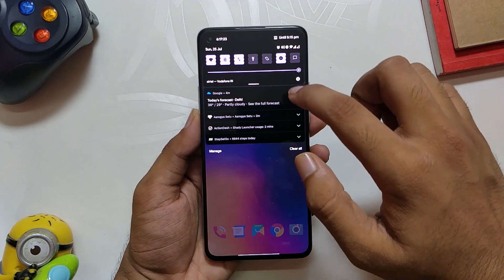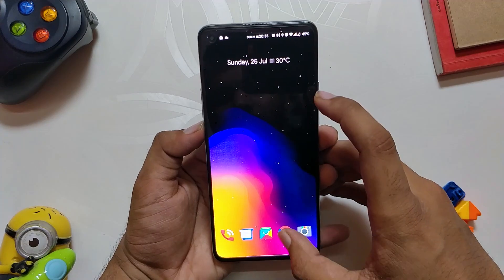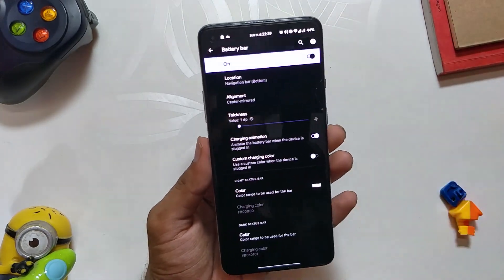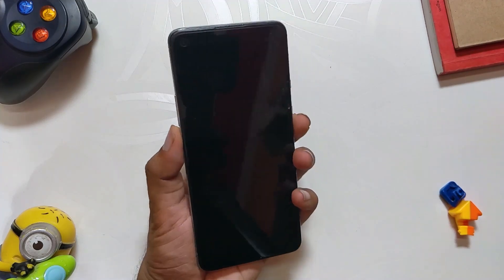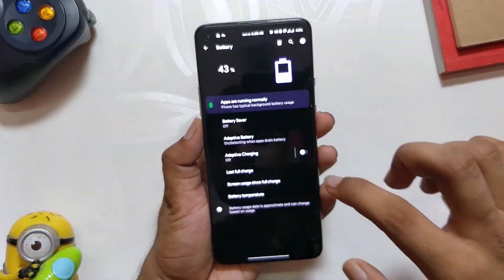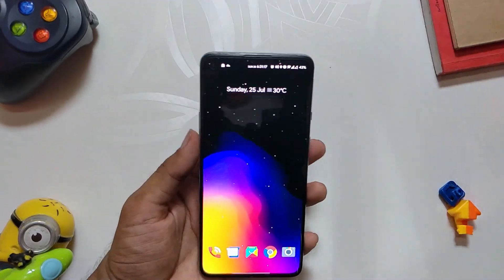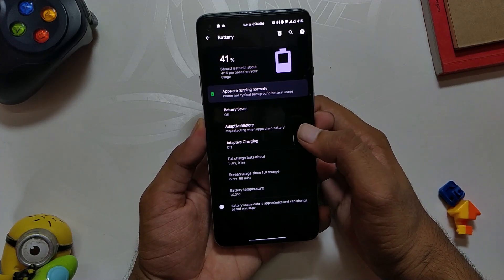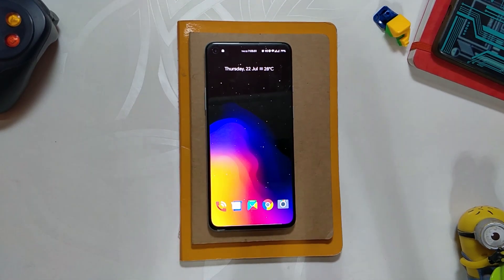HAVOC OS 4.6 ONEPLUS 8T REVIEW - MOST STABLE CUSTOM ROM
In this video, I'm going to review havoc os rom on oneplus 8t. We'll see how the havoc rom performs on oneplus 8t device. This version of Havoc os is based is bassed on Android 11 and it is one of the best custom roms for oneplus 8t, oneplus 8 and oneplus 8 pro.

⚡️ IMPORTANT LINKS ⚡️

00:00 - Intro
00:24 - Rom and Device Details
00:55 - Launcher
01:29 - OOS Camera
01:59 - Customzations
05:17 - Performance
06:02 - Gaming Performance
06:27 - Battery Life
06:58 - Outro
07:37 - EndScreen

This video is a review of the havoc os rom. The current version of havoc os that is havoc os v4.6 is installed on the oneplus 8t device. This rom can be installed on any of the device like oneplus 8, oneplus 8 pro, oneplus 7, oneplus 7t, oneplus pro.

HAVOC OS 4.6 Review. Android 11 Rom is getting better and HAVOC OS android 11 takes it to another level. HAVOC OS Android 11 or HAVOC OS 4.6 brings the best ROM experience of all times, making it one of the smoothest and the fastest android 11 Rom of all times. In this video, you will see the detailed review of HAVOS OS Android 11 4.3 build on my Oneplus 8t device.

🔴 *** MY PRODUCTS/GEAR ***

🎶 *** MUSIC ***